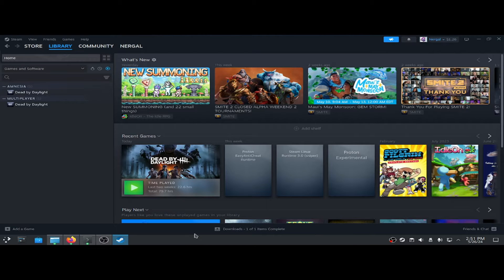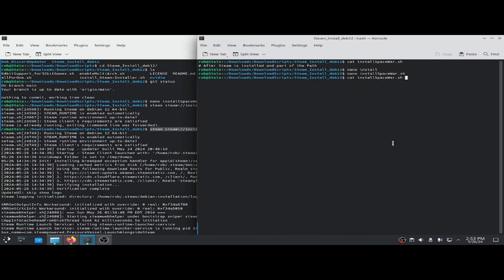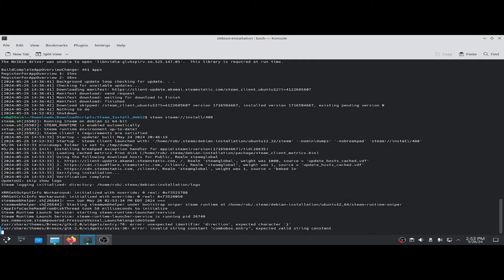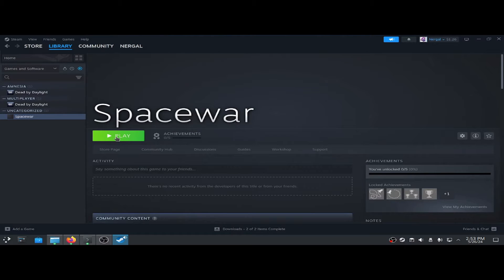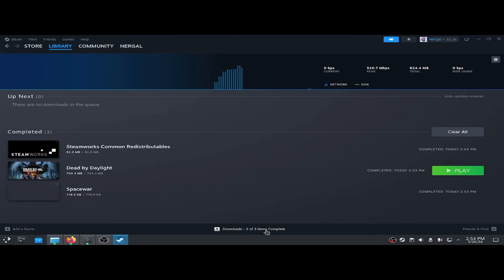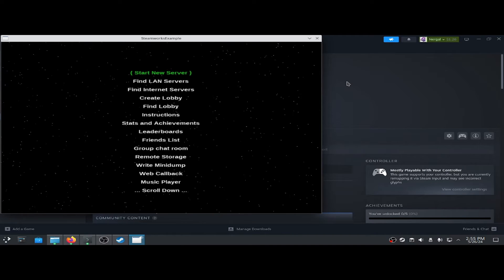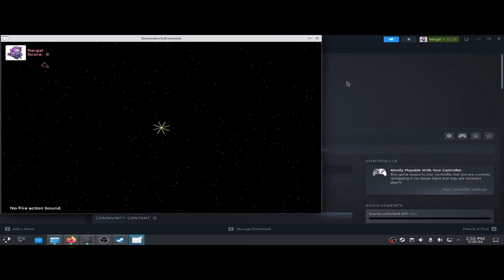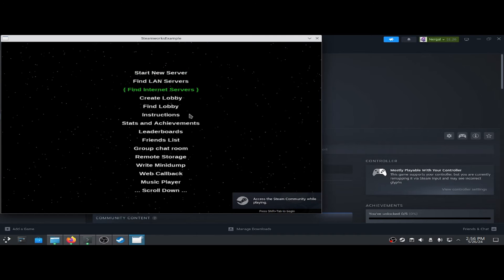Install Spacewar within Steam on Linux ( Debian based )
Installing Spacewar the free, hidden, Steam Game onto Debian Linux.
In a Terminal:
steam steam://install/480

Chapters
0:00 Can't install from Within the Client ( May 2024 )
0:13 Close Steam Client
0:25 Windows is Different
0:38 Installation Instructions
1:09 Debugging the Runner
3:01 Playing Spacewar
4:28 Spacewar supports Steam Remote Play for Local Multiplayer Games